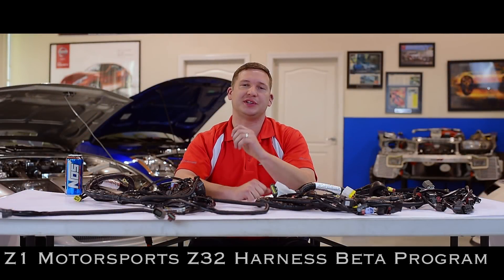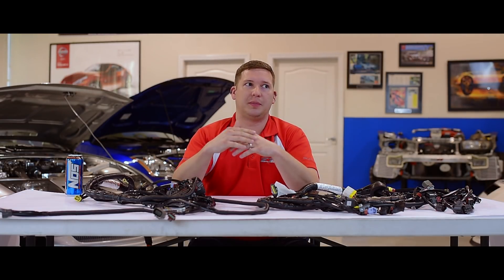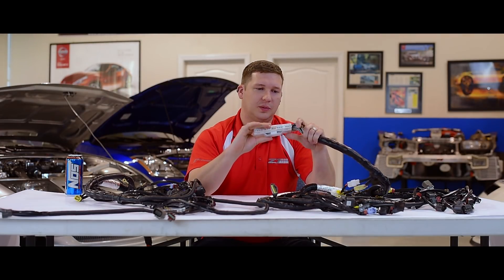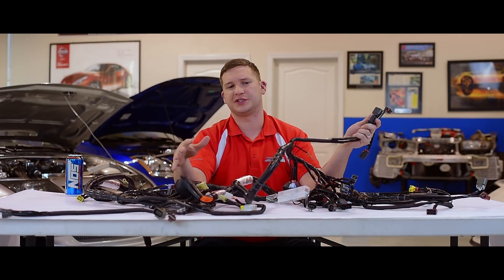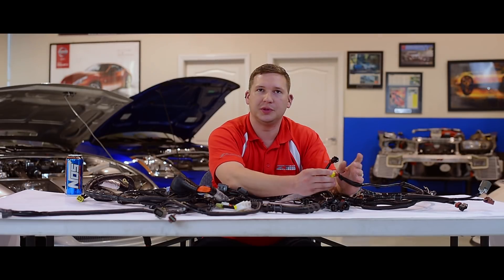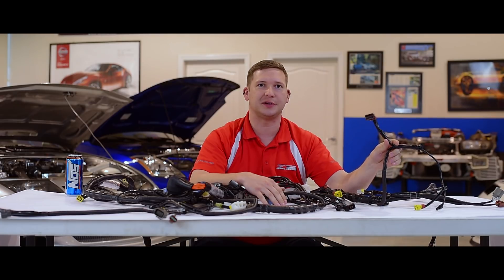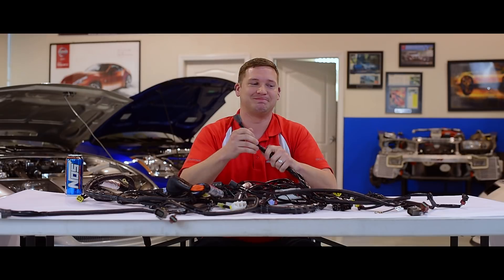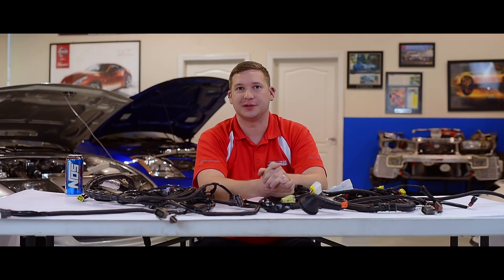Z1 Motorsports - Z32 300ZX Wiring Harness Beta Program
ue to the age of our cars and high heat conditions under the hood, the original connectors and wiring on the engine wiring harness tend to break to pieces and cause all sorts of issues including hesitation, running on less than 6 cylinders, and even stalling. We usually suggest taking the opportunity to change this harness if the engine is out of the car on any Z32 with over 100,000 miles.

As our cars age, Original Equipment Nissan parts are being discontinued making a proper high quality harness difficult to find. Thorough examination of the OE harness and electrical system on a component basis led to our approach. After testing and inspecting the few options available on the marking, finding common shortcomings, "issues" and failure points we decided that a no compromise approach was the solution. We set forth an extensive list of design goals and product requirements; we believe it has led us to nothing short of the best part available for this application.